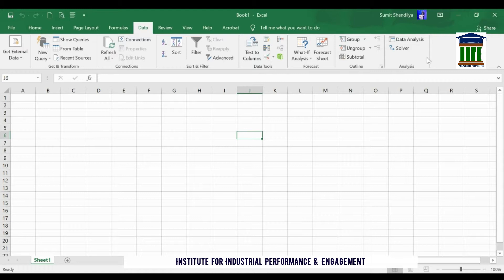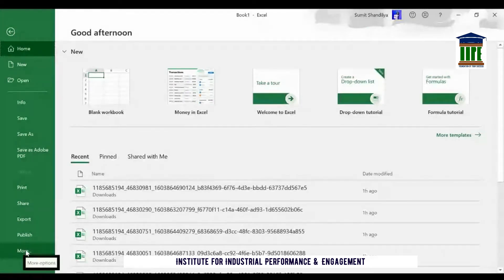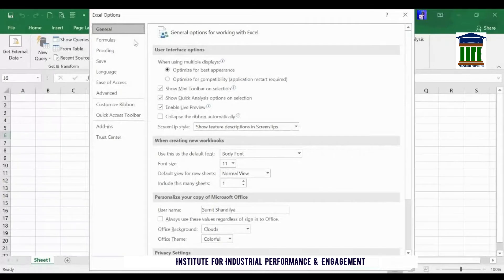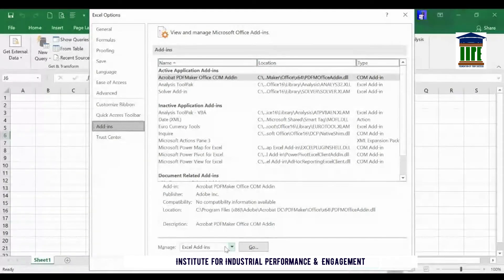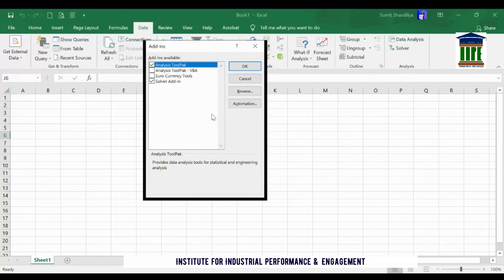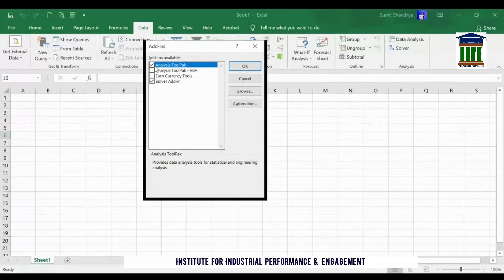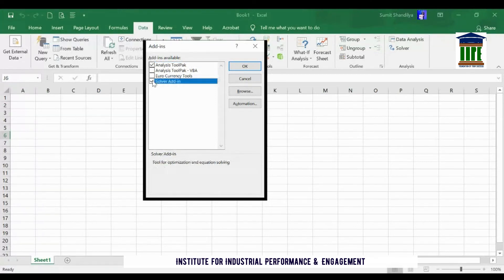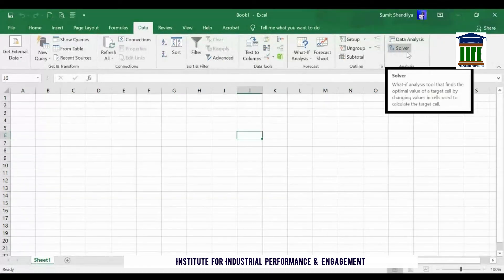Activate data analysis & solver tool pack in MS Excel